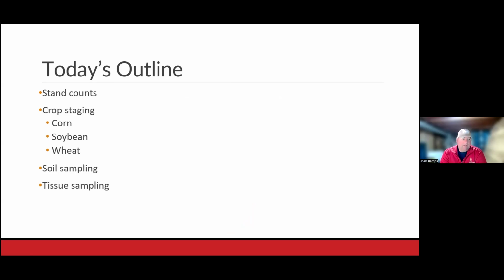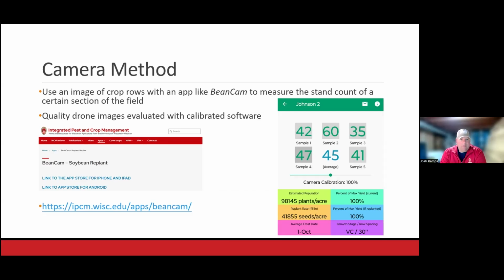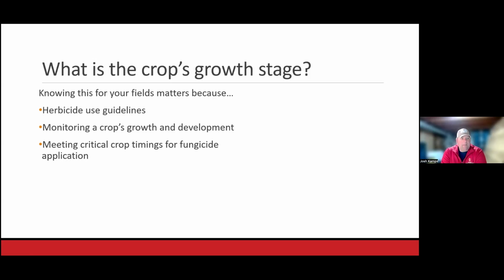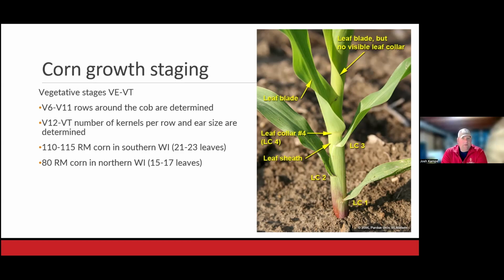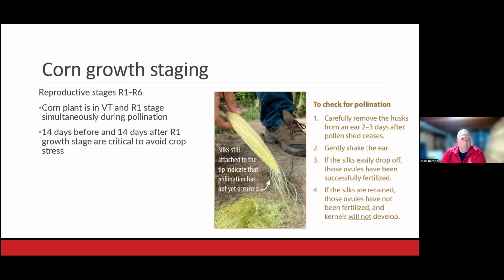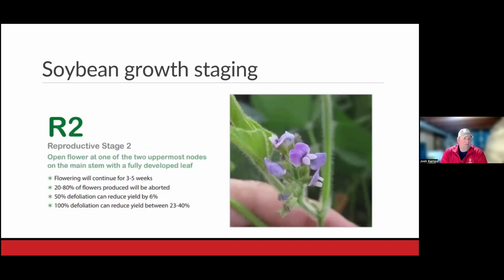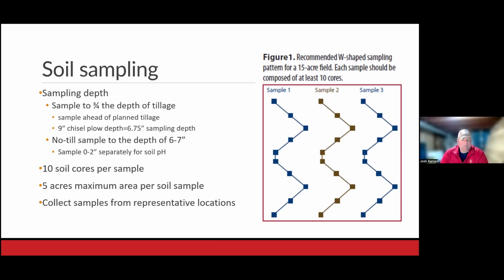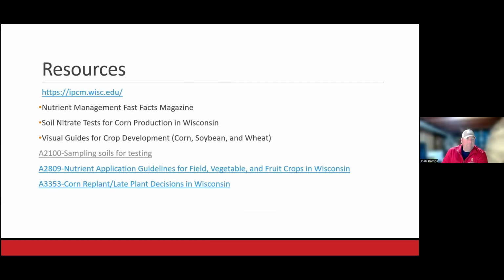Crop Staging, Stand Counts, and Soil and Tissue Sampling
In this video, Josh Kamps, Regional Crops and Soils Educator with UW–Madison Extension, provides an in-depth training session on crop staging, stand counts, and soil and tissue sampling.

Aimed at crop scouts and agronomy professionals, the presentation covers how to assess plant populations, determine crop growth stages for corn, soybeans, and wheat, and properly collect and interpret soil and tissue samples. Josh explains the importance of these practices for making informed decisions about replanting, nutrient management, and crop protection. The session also includes practical tools like the Bean Cam app and sampling techniques for both conventional and no-till systems. ---

00:00 Introduction to Crop Staging, Stand Counts, and Soil and Tissue Sampling for WI Crop Production
02:30 Understanding the Importance of Crop Stand Counts on Yield Potential.
04:14 Measuring Crop Stand by Counting Plants in a Specific Row Length
06:10 Measuring Crop Stand by Counting Plants in a Specific Area
10:18 Measuring Crop Stand for Small Grains
15:07 Why Understanding Crop Stage Matters
18:12 Corn Seedling and Vegetative Growth Staging
21:18 Important Stages During Corn Vegetative Development
24:15 Corn Vegetative Growth Staging
28:33 Corn Reproductive Grow Staging
32:33 Soybean Vegetative Growth Staging
36:32 Soybean Reproductive Growth Staging
38:59 Wheat and Small Grain Growth Staging
43:11 Routine Soil Sampling
46:44 Soil Nitrate Sampling
49:50 Plant Tissue Sampling
52:00 Conclusion to Crop Staging, Stand Counts, and Soil and Tissue Sampling for WI Crop Production